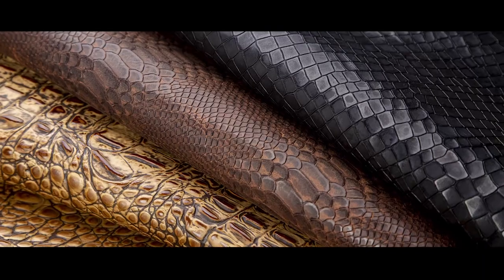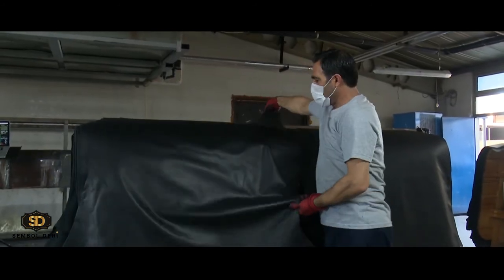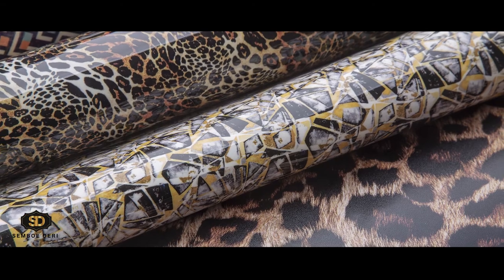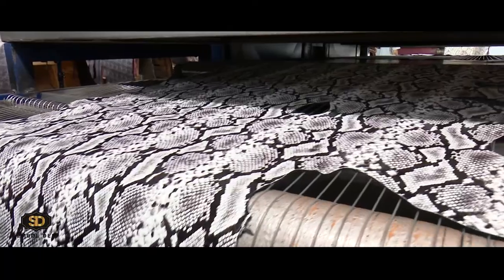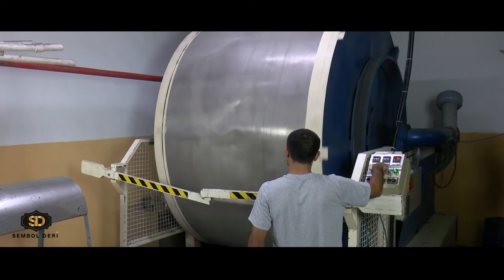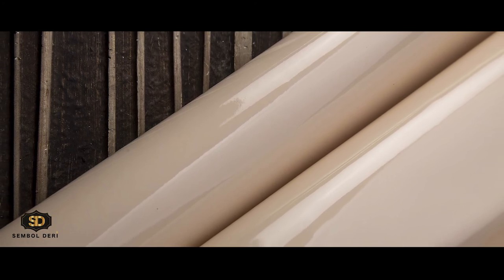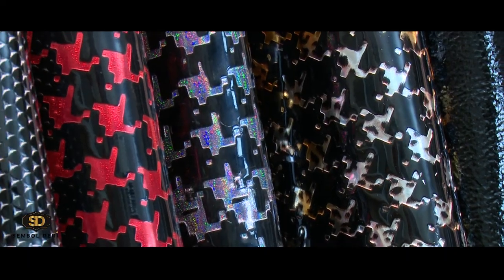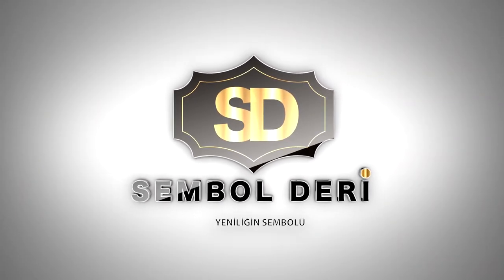Sembol Leather Corporate Promotional Film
Our company has an important position in the sector with its managerial staff and technical team with many years of experience.

In the early 2000s, goods and services were productive in an area of ​​1500 m², by 2020 it reached a production area of ​​3300 m².

As a company, we reached a leather production capacity of 50 million dm² in a very short time.

After this stage, our company has chosen to focus on quality, high value-added and unique products by being included in the category of "ENTERPRISES THAT DO NOT GROW", the rising trend of our age.

Being the first company to apply digital printing on genuine leather is an indication of our dynamic and innovative structure.

Our strong vision makes our way clear and bright.